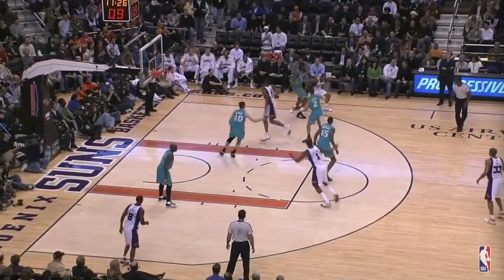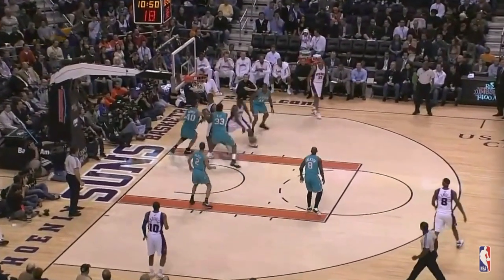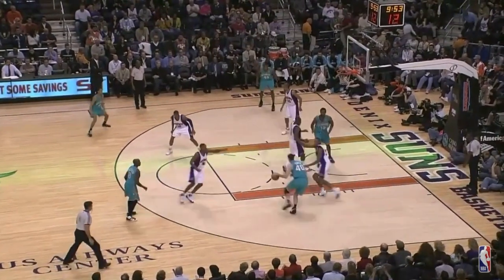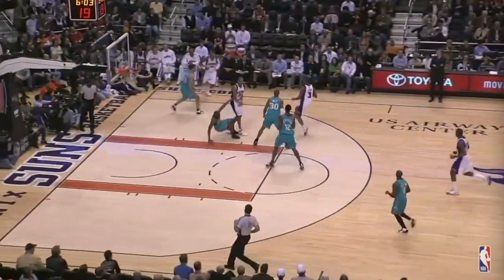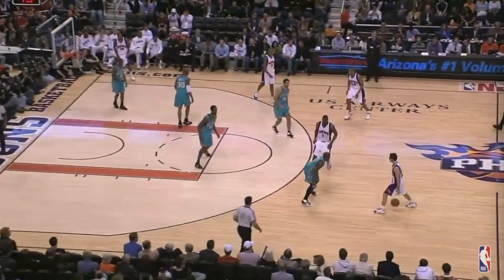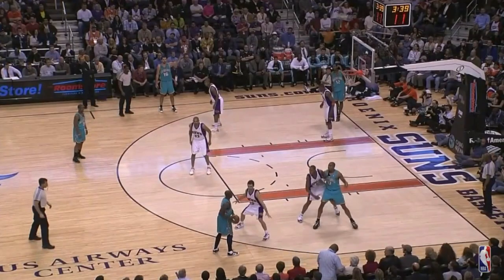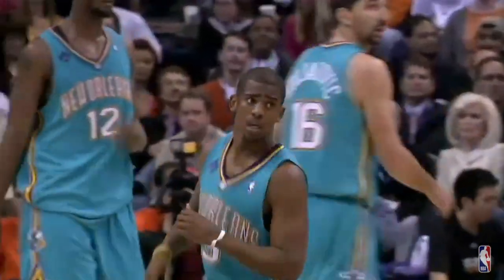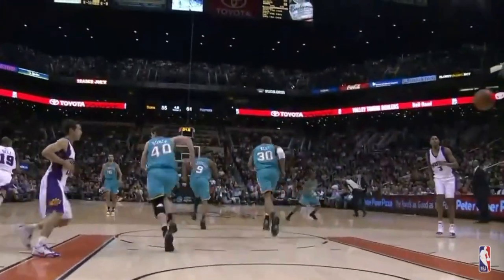FILM ZONE: Suns-Hornets 2008 Quarter 2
A look at some film from the 2nd quarter of the 2008 2OT barnburner between Steve Nash and the Suns and Chris Paul and the Hornets.